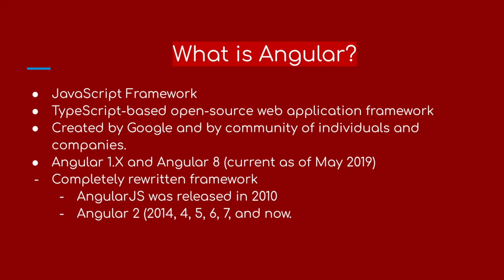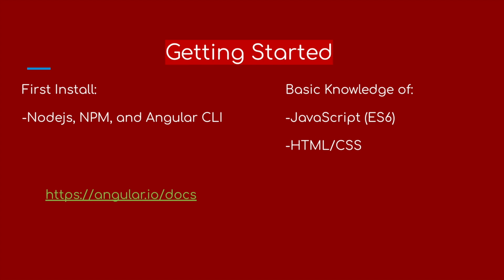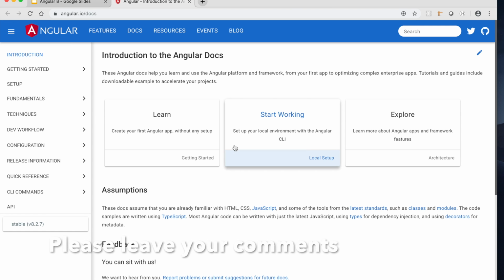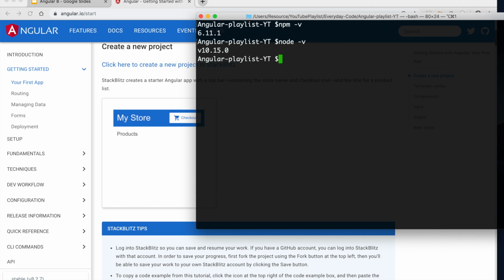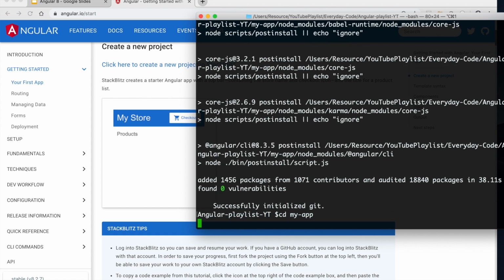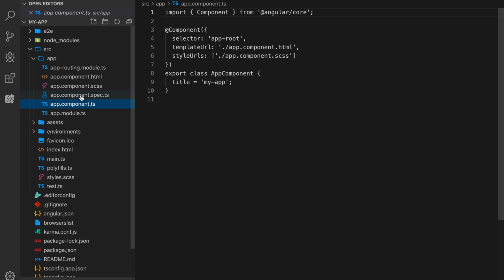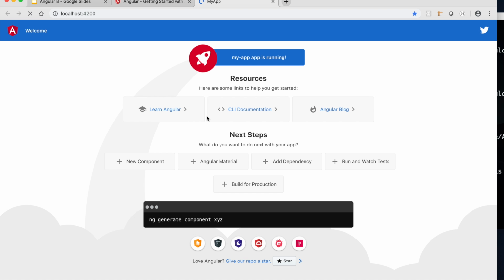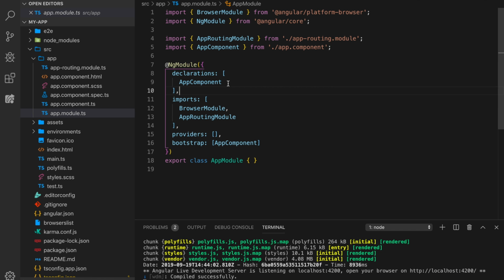Angular 8 - For beginners